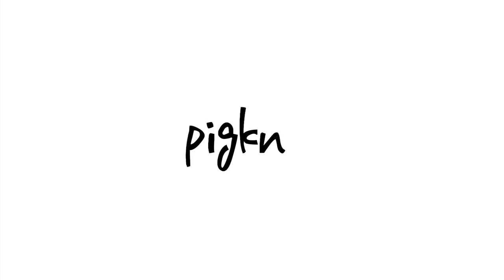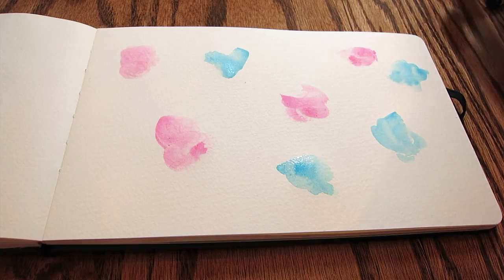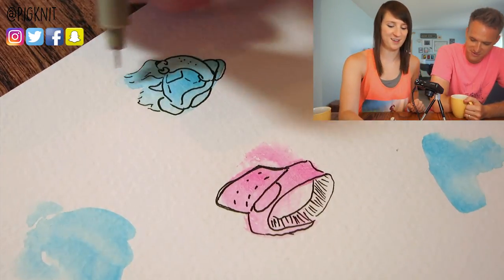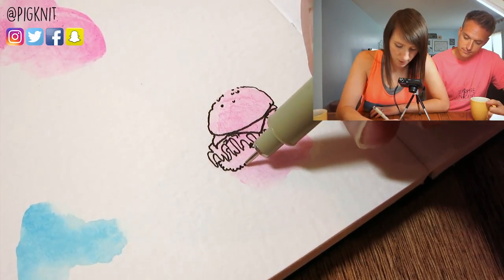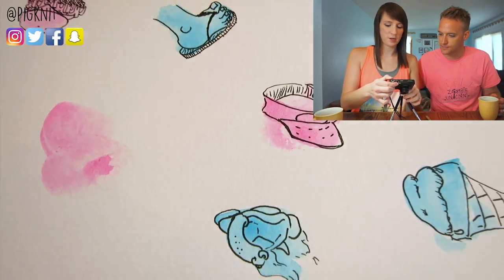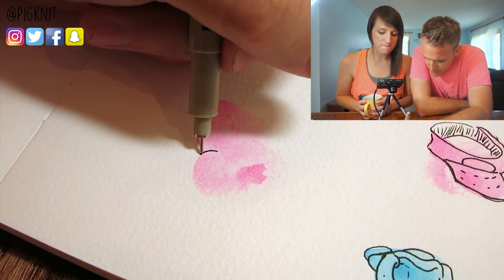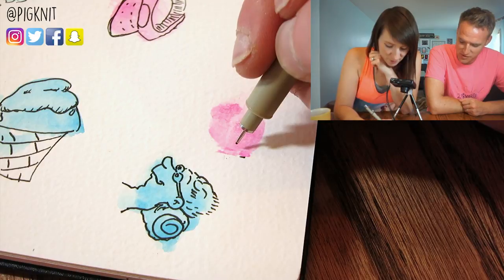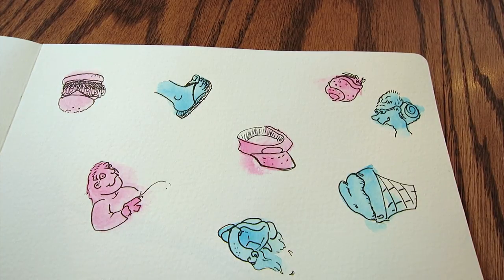Blob Drawing Challenge #10 | Easy Drawing Challenge For Kids!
Random Shapes Drawing Challenge | Easy Drawing Challenge For Kids!

I'm back with another video about making drawings out of random shapes! Many of you enjoyed my previous watercolor cartoon challenge, so I thought it'd be fun to try again. Special guest star: my husband, Justin ^_^

Try this watercolor art challenge with random shapes, and show me what you make! Use the hashtag pigknit on Instagram or Twitter, and don't forget to tag me @pigknit so I see!

Filming Equipment Used:

Canon Powershot S110
Manfrotto Mini Tripod
Blue Snowball Microphone
OttLite Task Lamp